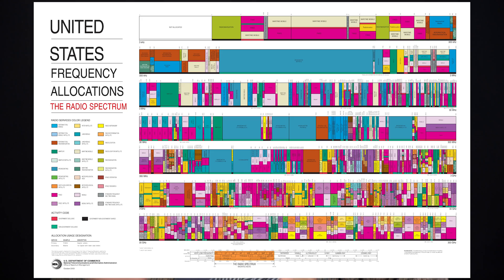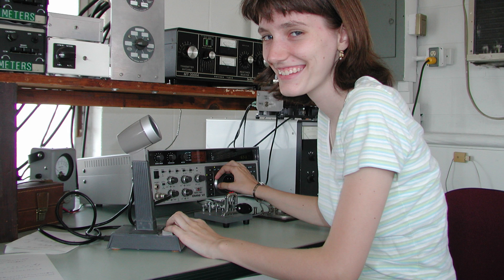Let's Do Some Theory: Why Net Neutrality Is like Ice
Watch this video and lots of bonus content ad free

I’ve been a little apprehensive about sharing my PhD work with you. In many ways, the stuff I’ve finished is still in the early stages. But today I want to talk about the theories I’m employing to answer my questions about what history is exactly. I feel I may be onto a definition, and to explain, I’m going to show why the danger of losing something like net neutrality, is similar to how water becomes ice. A little unclear? It will make sense in a minute.

This’ll be a bit of a strange video. A typical Step Back episode covers stories from the past or ideas from history. The subject today is less events and occurrences, but theory. And to finish off, I’m going to use theory to show why net neutrality is something we need to fight for.

Step Back is made possible by the generous contributions of viewers like you, consider helping

Step Back is a history channel releasing videos biweekly that endeavors to go past the names, dates, and battles you might find elsewhere. It invites you to take a step back, consider the past and how it connects to today. We search for the quirky, unconventional, and just plain weird parts of our collective story.

Step Back History is a Square Zero Production. To learn more about us, visit our

I would like to thank the following patrons for their support of this video:
Shawn MacIntyre
SirionAUT
Garrick Kwan
Tomáš Bazinek
Bo Mertz
Mom and Dad

Credits:
Photos:

Sources:
Johnson, Steven. Emergence: The Connected Lives of Ants, Brains, Cities, and Software. Scribner, 2001.
Liebowitz, S. J., and Stephen E. Margolis. "Path Dependence, Lock-In, and History." The University of Texas at Dallas. Accessed August 01, 2017.
McChesney, Robert Waterman. Communication revolution: critical junctures and the future of media. New York: New Press, 2009.
Soifer, Hillel David. "The Causal Logic of Critical Junctures." Comparative Political Studies 45, no. 12 (2012): 1572-597. doi:10.1177/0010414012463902.